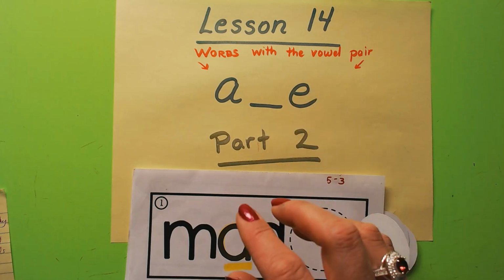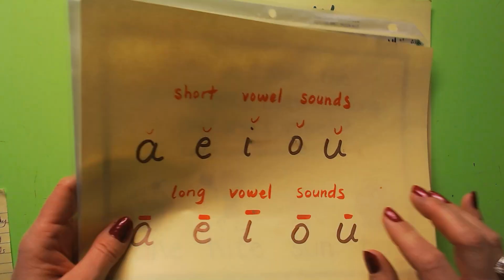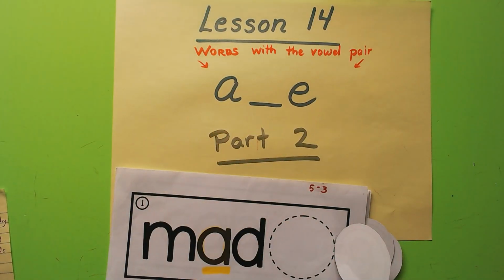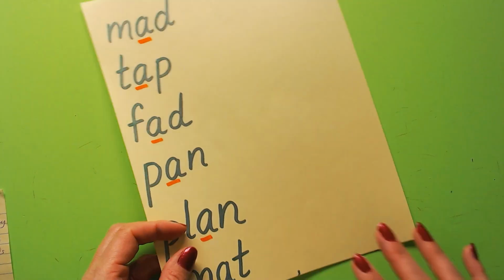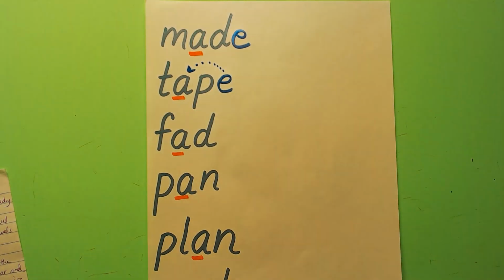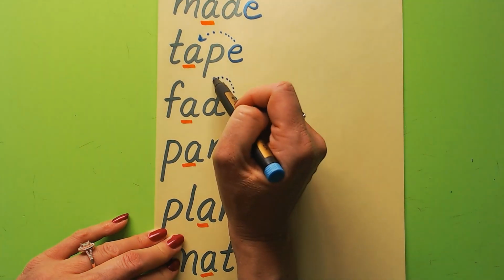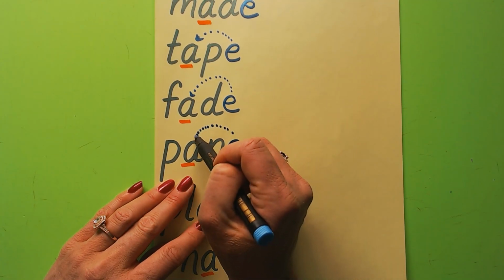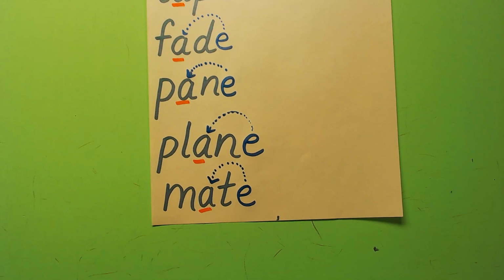Journeys Grade 1 Lesson 14 Day 2 Phonics a e 7